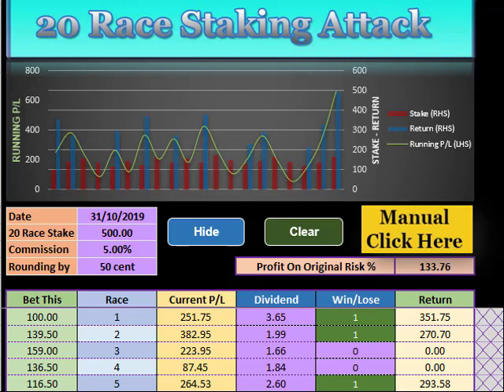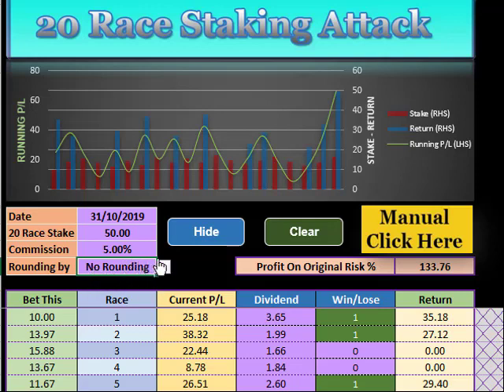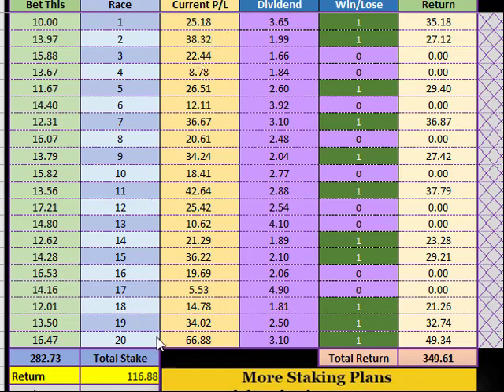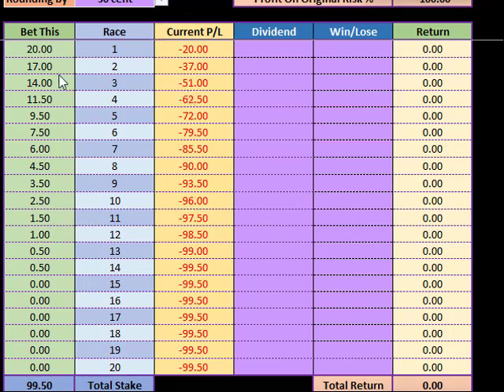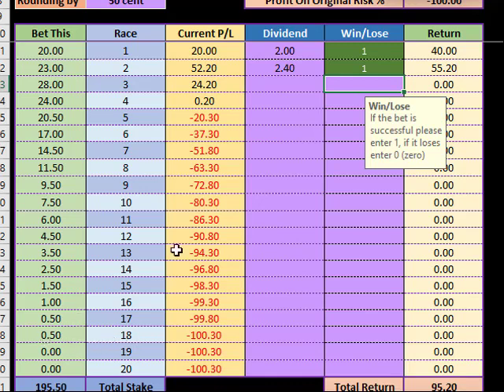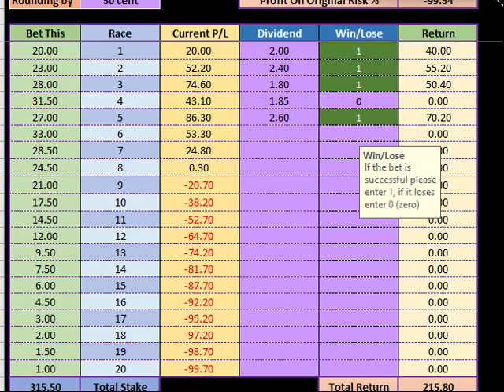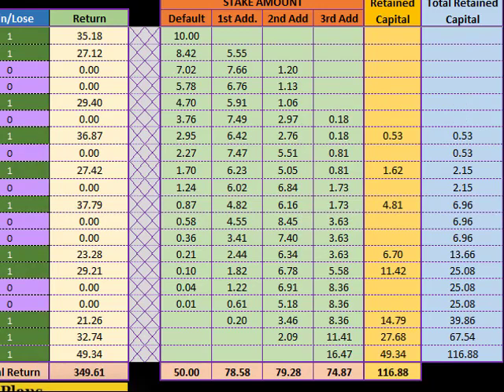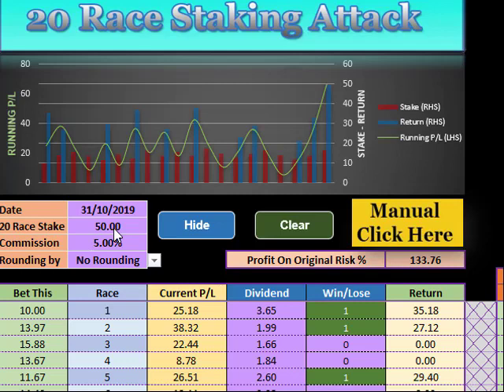See how 20 Race Staking Attack Staking Plan works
It has very simple interface, you simply need to input your selection and the spread sheet will tell you how much stake has to be bet upon to get the MAXIMUM return.
Close to 5000 formulas working hard in spreadsheet. Spreadsheet will do all hard work for you.
See how with bank of only $48.5, with only 11 winning bets out of 20, 20racestaking managed to 113.76% return on our bank ($48.5) which means 64.87 profit.
See bet by bet details here from our 1st test of this amazing spreadsheet
Is it the best staking plan so far? Probably yes
Get onboard and grab your copy quickly as we are selling it at very low price for our first 50 regular clients.
Do this investment today and get this turbo charger to boost your profits
The power of 4845 combinations in your betting arsenal
Cheers
Michael